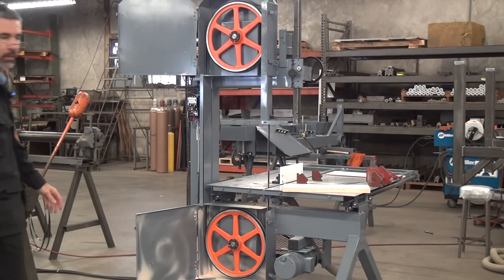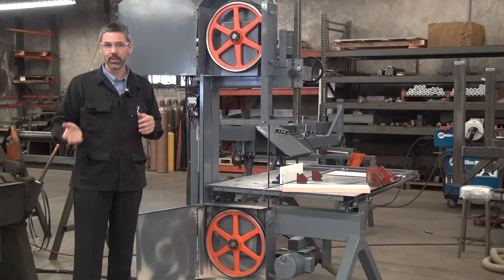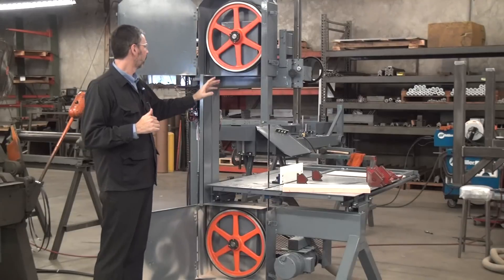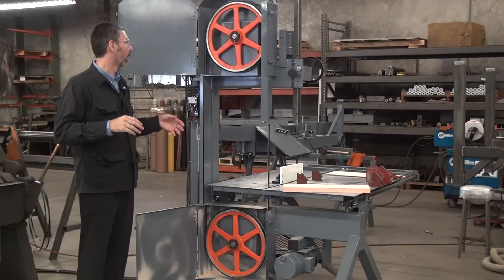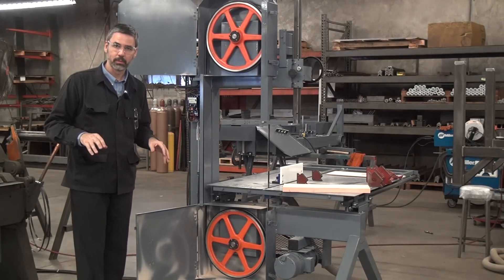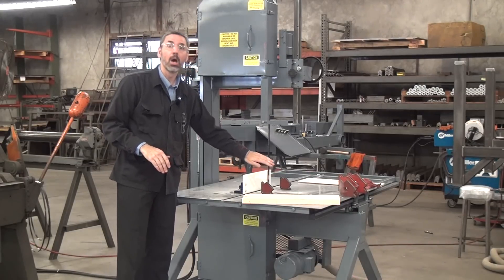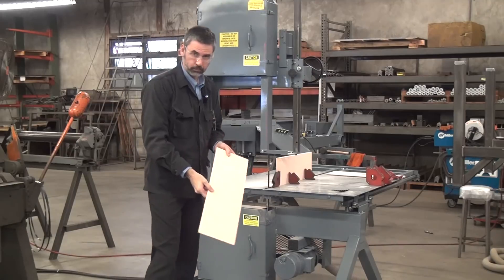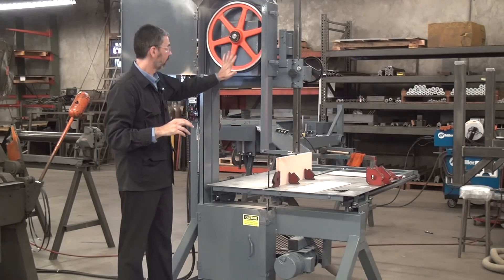How to Get Your Bandsaw Cutting Straight Without Guides | Forrest Manufacturing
A well set up bandsaw can cut accurately with the guides removed.  The material is 24 pound per cubic foot tooling board.  The blade is 1 inch wide 3 teeth per inch tensioned to 20ksi.

Questions to ask yourself if you are getting crooked cuts:
Is it the correct blade for your application?
What condition is your machine in?
Are the wheels in good shape?
Are the wheels aligned properly?

Want more information on why your blade may not be cutting straight?